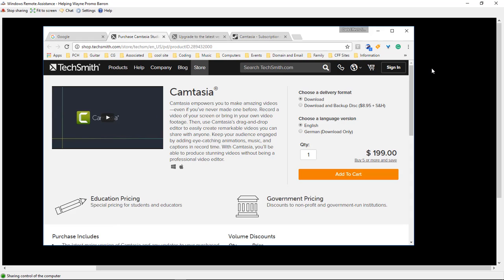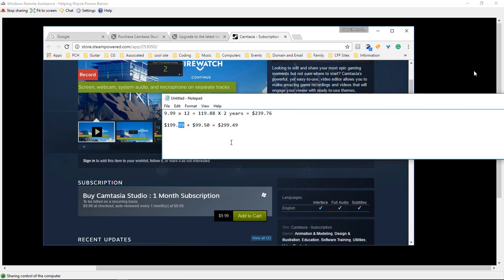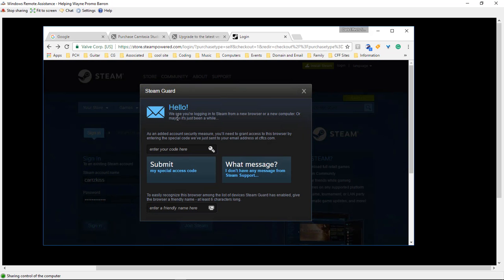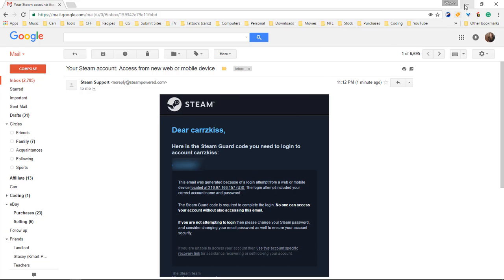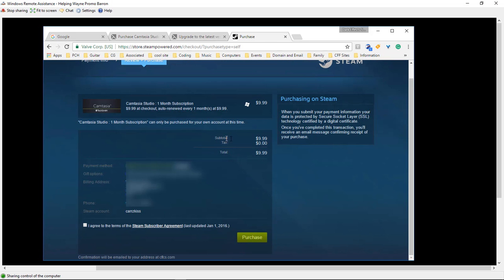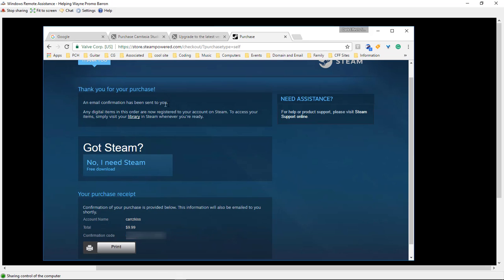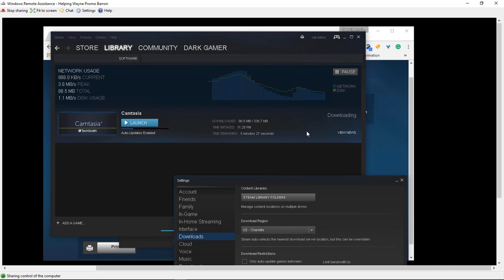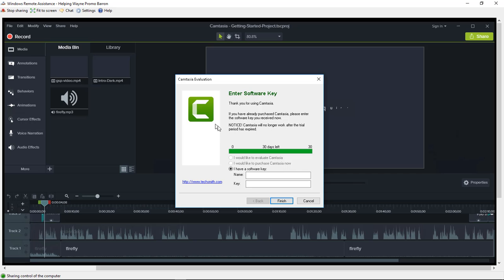Camtasia Studio 9 lesson #1 - Monthly Subscription Signup STEAM (THEY STOPPED IT!!!)!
Does Camtasia Studio have a Monthly Subscription service? NO!!!
THEY STOPPED IT!

In this video, we are going to go through the process of doing the Monthly Subscription base with Camtasia Studio 9.
I walk you through every aspect of the process, so there is no way that YOU can not get this done right.

The microphone I use is the
Audio-Technica AT2020USB Plus Condenser Microphone